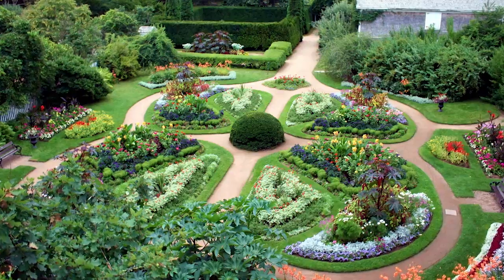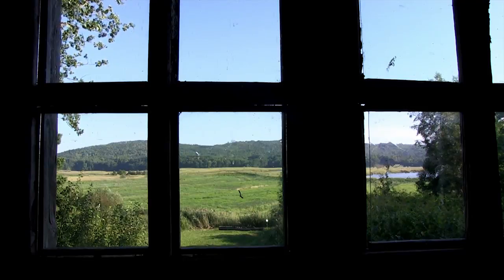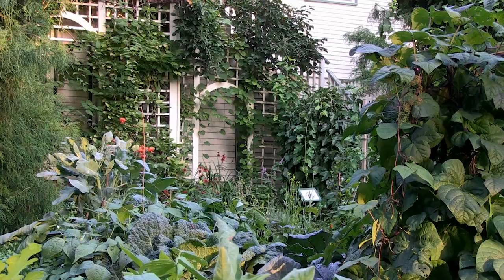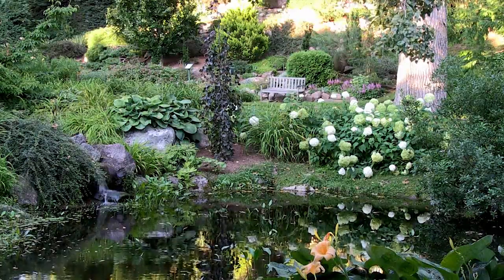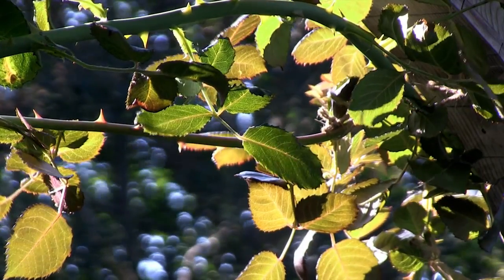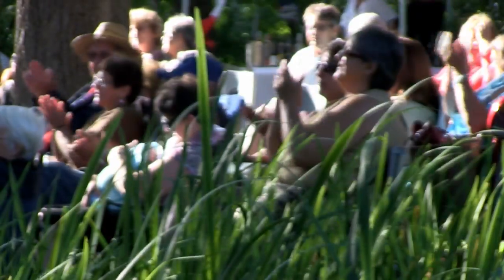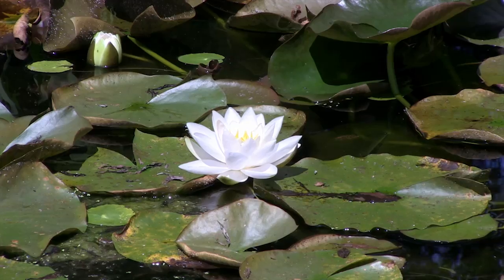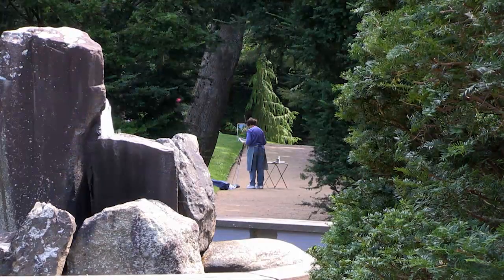Annapolis Royal Historic Gardens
Visit Annapolis Royal's beautiful Historic Gardens!

In a beautiful setting overlooking the a tidal river and marsh, the Historic Gardens is a premiere Nova Scotia attraction showcasing gardening methods, designs and materials representing more than four hundred years of local history.

Find out what to see and do during your visit to Annapolis Royal